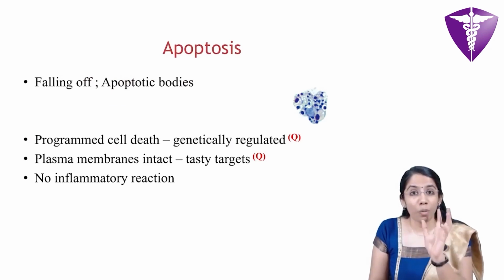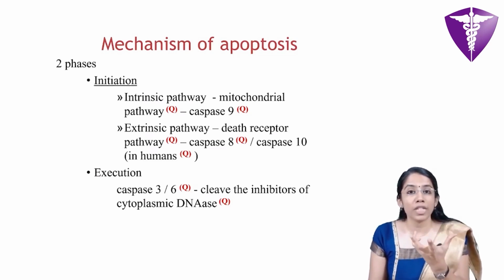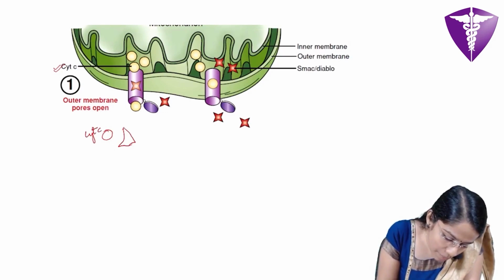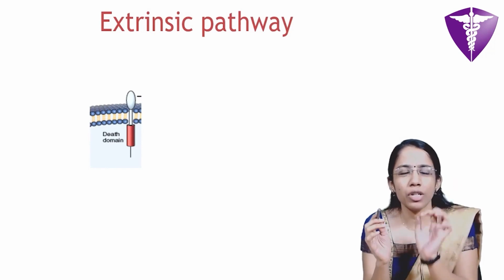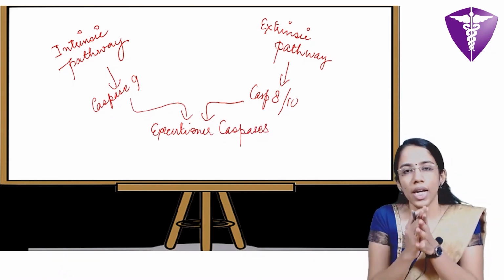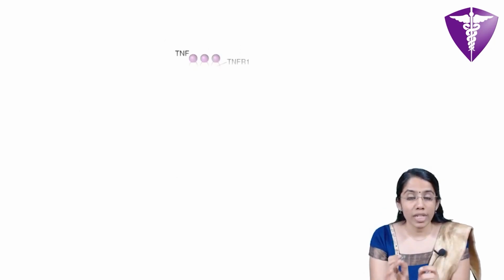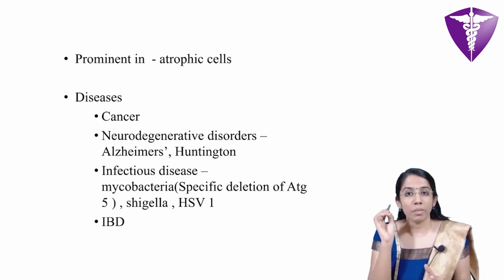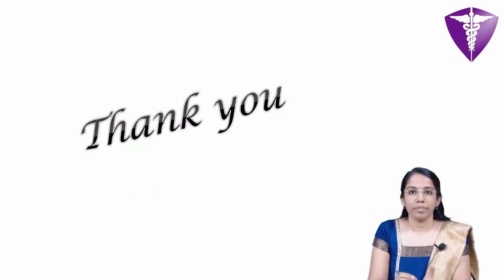Pathology, 01 Cell Injury,, 05 Apoptosis mp4